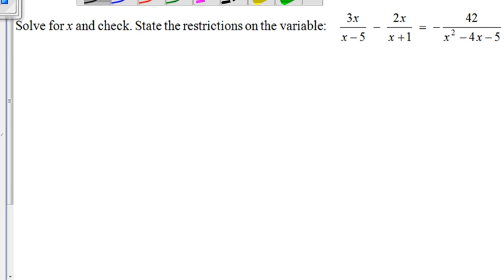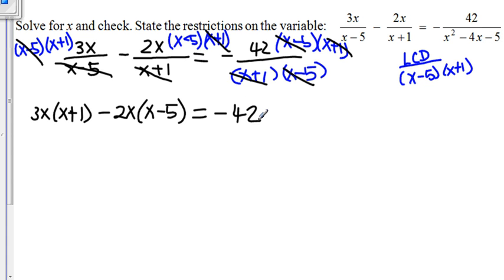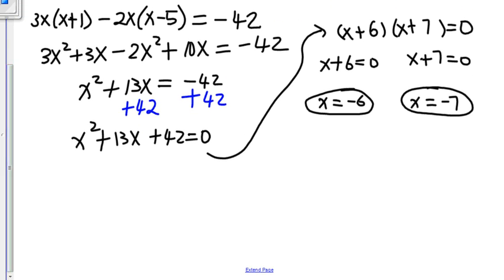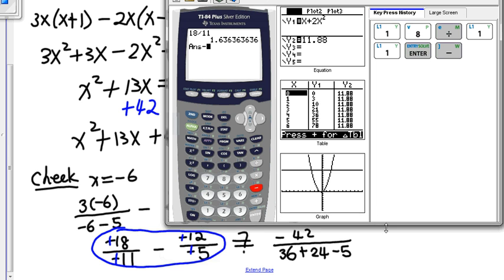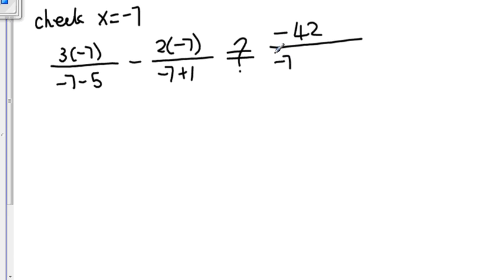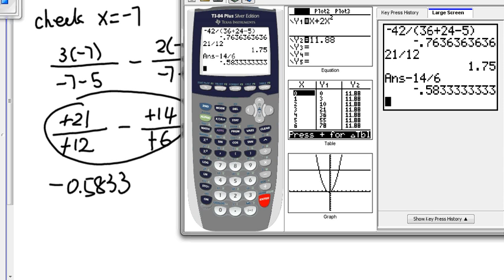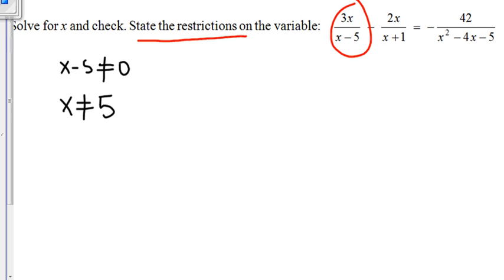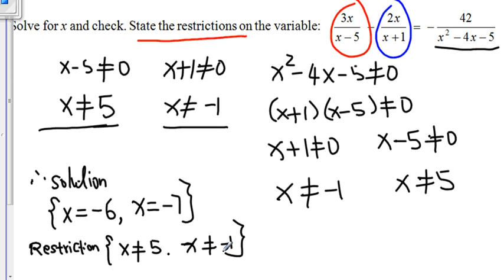MA 119 Final Revew 09 Solving Rational Equation